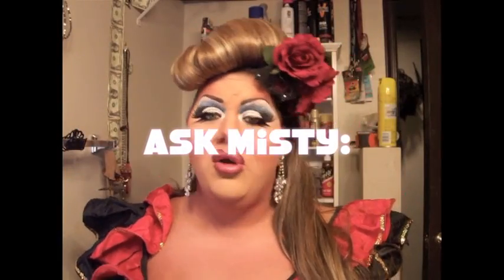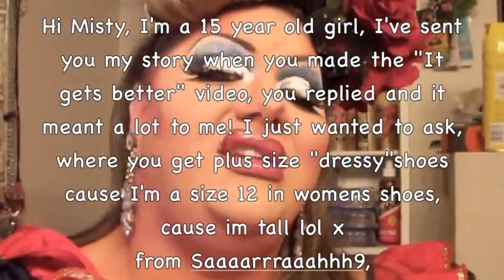Ask Misty: Extra Tall Girl lookin for size 12 shoes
Hi Misty, I'm a 15 year old girl, I've sent you my story when you made the "It gets better" video, you replied and it meant a lot to me! I just wanted to ask, where you get plus size "dressy"shoes cause I'm a size 12 in womens shoes, cause im tall lol x asked by  Saaaarrraaahhh9

Hey Sarah, this is a common problem that Men have, I hope Im able to shed some light for you :) XOXO

(you are on my youtube channel but here are my other networks)